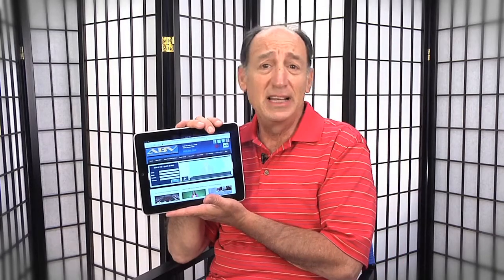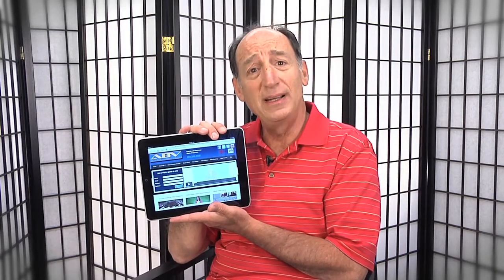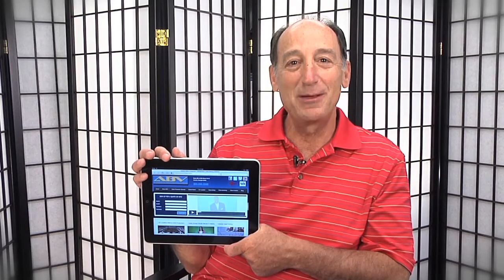Atlanta Business Video Blog on New Business Video Techniques: Showing Off Your Website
Atlanta Business Video Blog: New Business Video Techniques: Showing Off Your Website

Atlanta Business Video is an all inclusive video production company, specializing in producing high quality video for companies in the Atlanta area to convert prospects into customers.

Hi,

My name is roger sticks in on the executive producer atlanta business
video over the last couple of months we've been running luncheon learns for
our clients and during the course of those things to be brought up a couple
of new concepts and the creation of this is video selection thought i would share
with you guys on my blog one technique with views is to show the company's website in either and i've had or on the screen of a computer doing the videos this makes people feel like they've already been to the website and they found that it increases click
through eight very significantly so nowadays when we do business videos this is one of the techniques were to use it to try and make a more effective her customer so thank you for stopping by on the rogers fix executive producer atlanta business videos please feel free to visit our website.